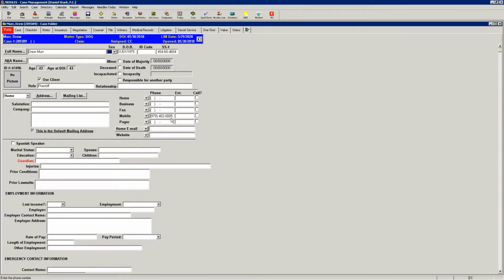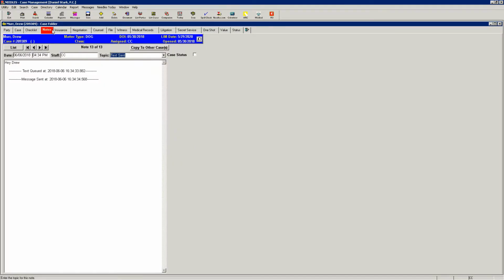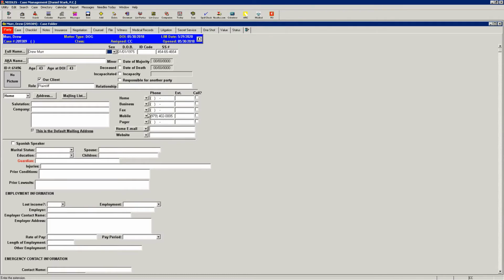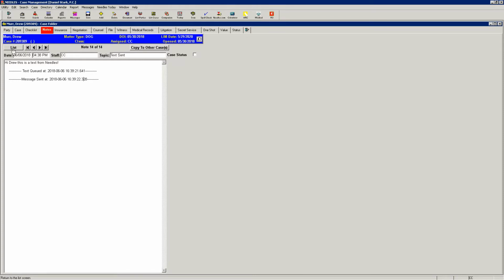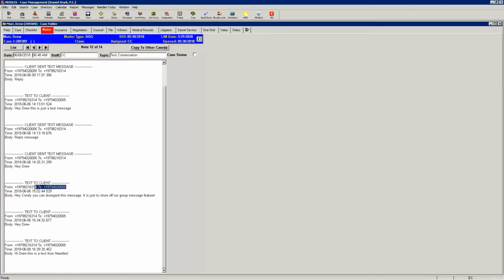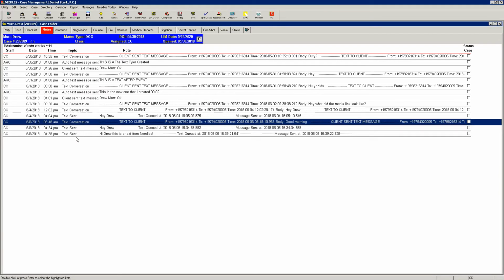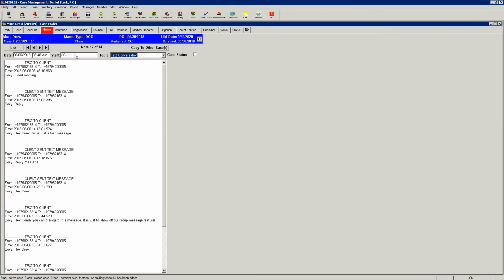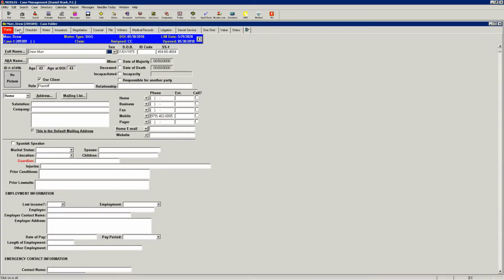Needles UI V2 1